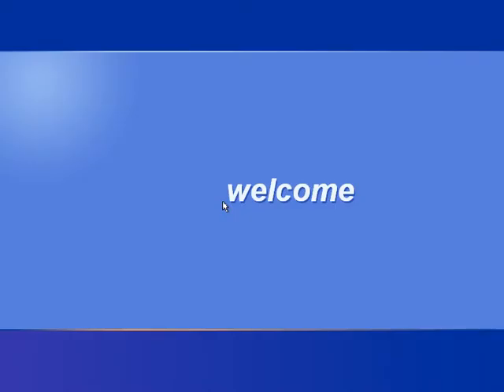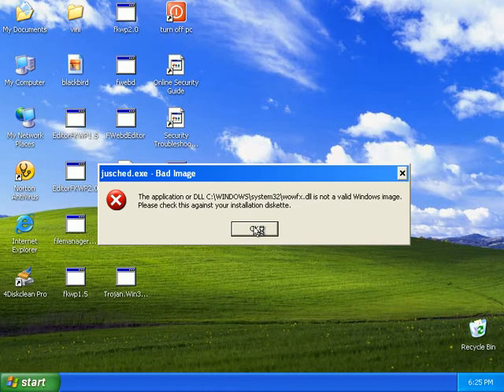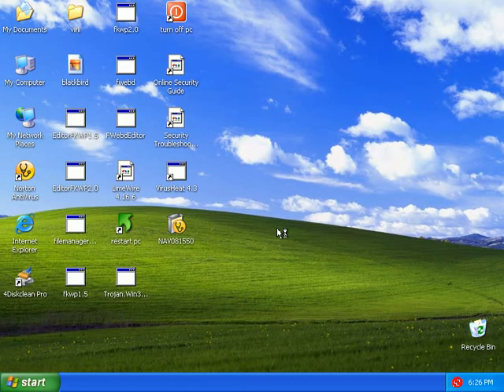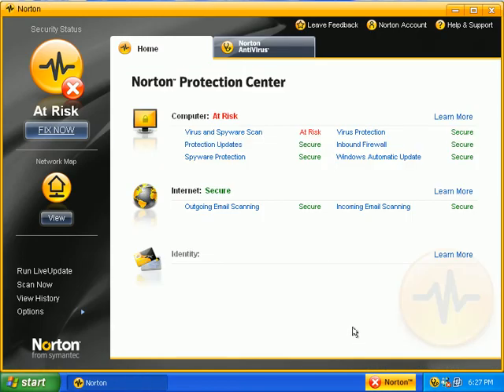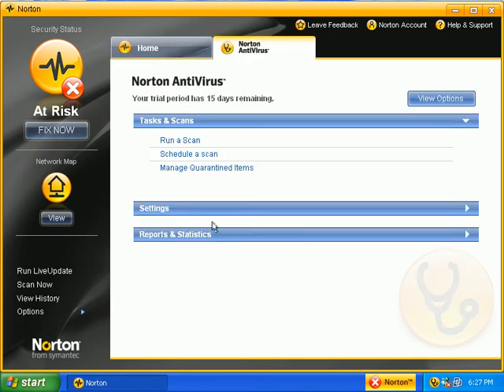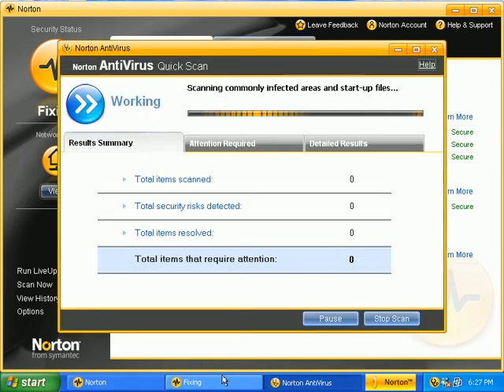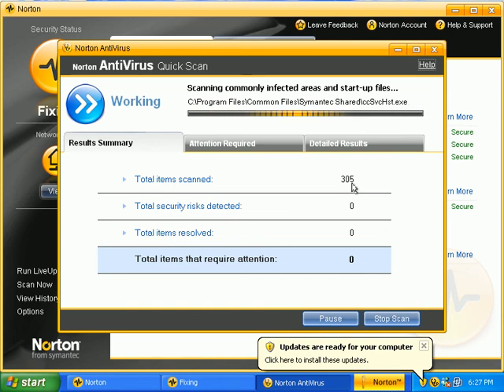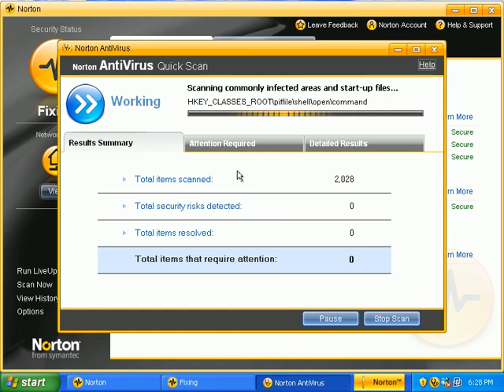Norton Antivirus 2008 Review - Part3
Scanning with Norton Antivirus 2008